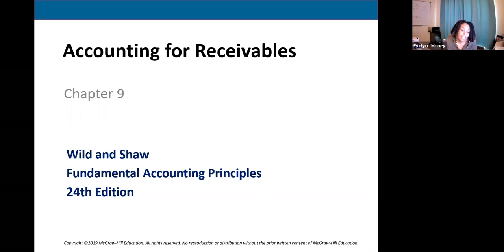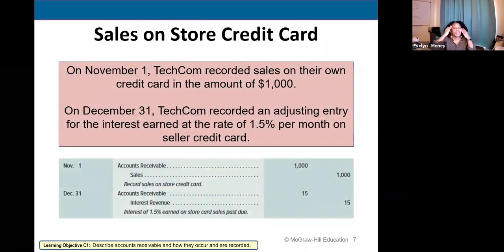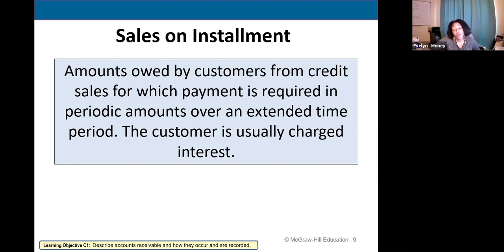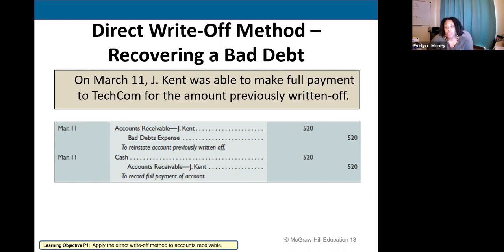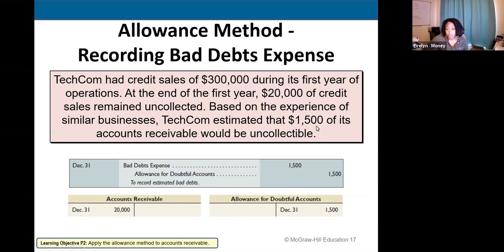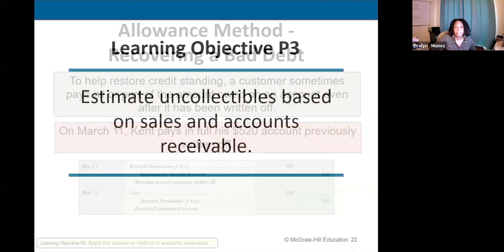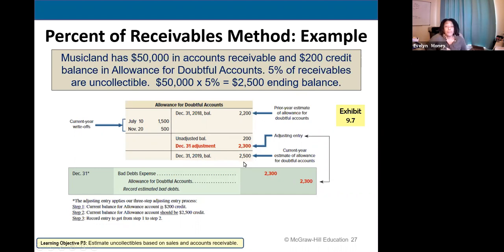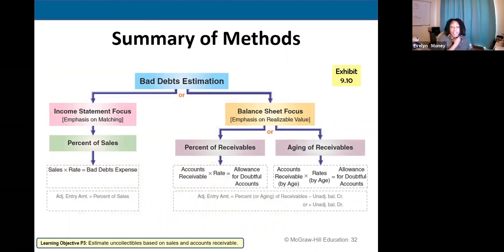Accounting for Receivables Lecture Part 1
Accounts Receivable